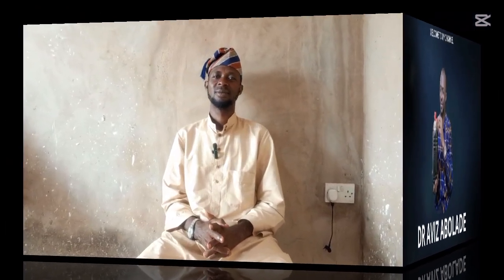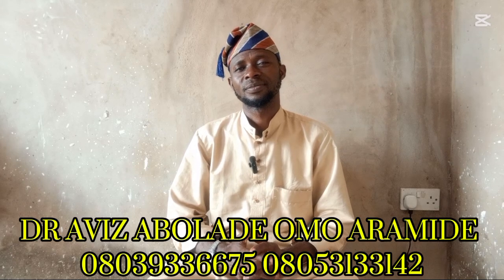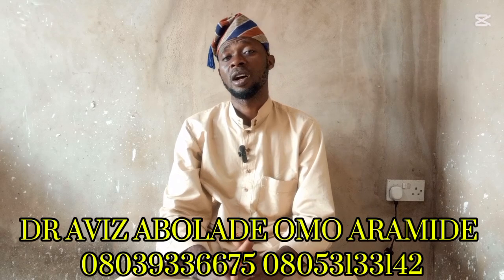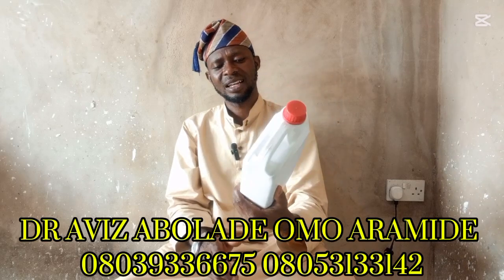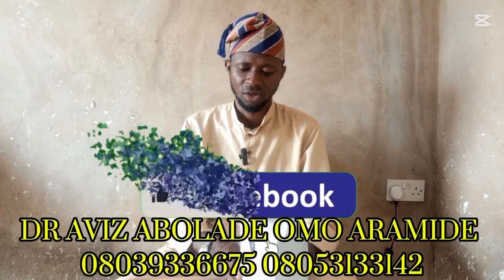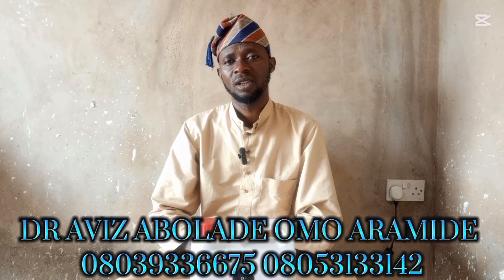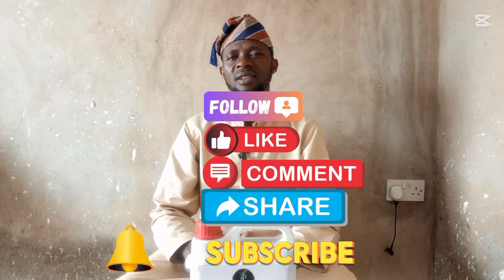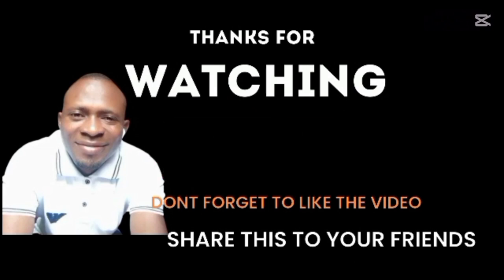OGUN HIGH BLOOD PRESSURE#viralvideo english spirituality #